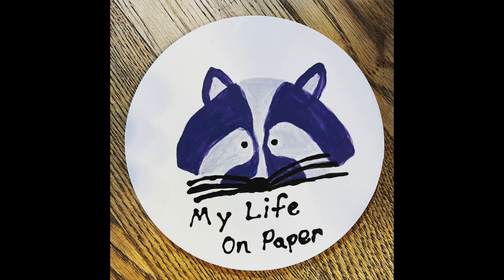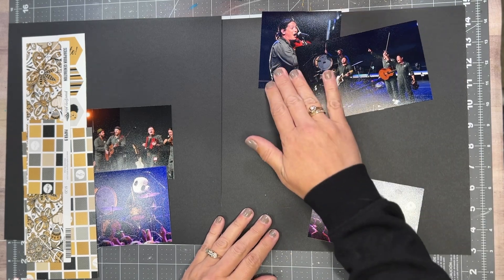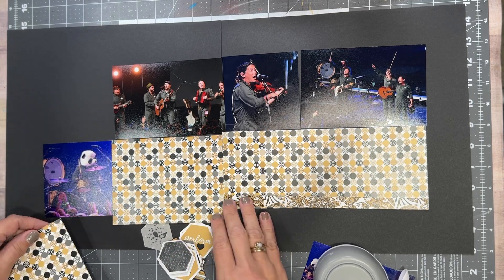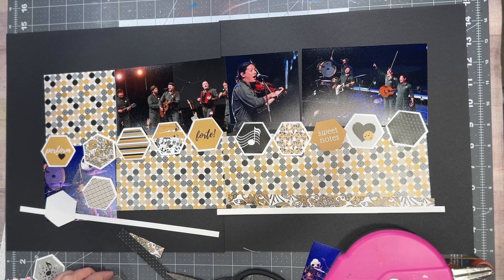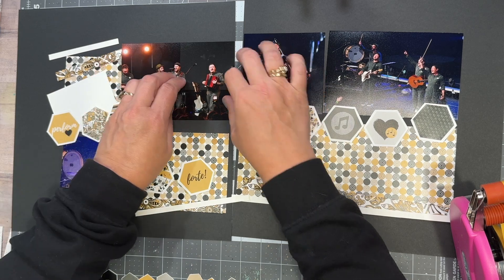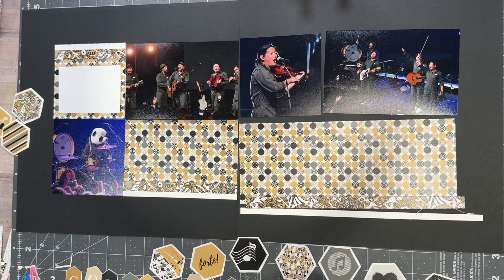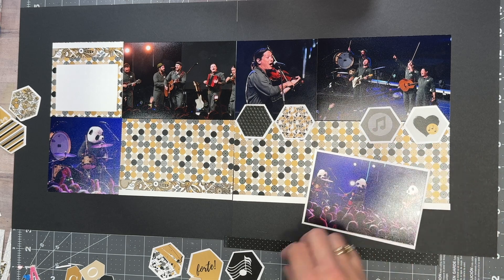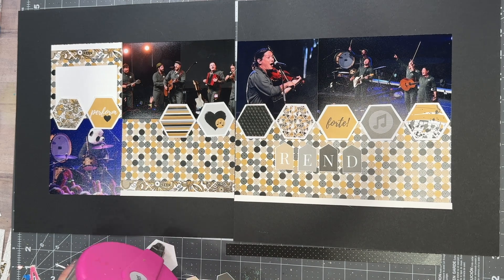Creating with Sketches. Scrapbook Process Collaboration. Sketches By Allison Davis. Rend Collective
Welcome to a year long hop featuring sketches designed by @allisondavis4sg944 from the bundle/class Creating with Sketches. Each month on the first we will be working with one of the sketches from this bundle. The sketch class offers MANY variations for size of layout, amount of photos and everything else.

My Favorite Links:

Amazon link to dry lube for paper punches: B'laster 16-TDL Advanced Dry Lube...
Shadnee Wood Veneer